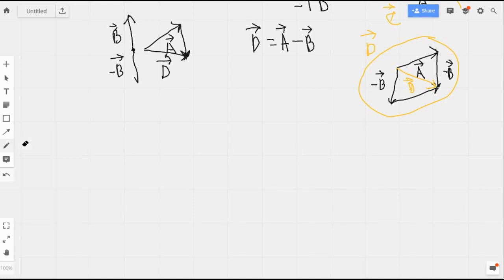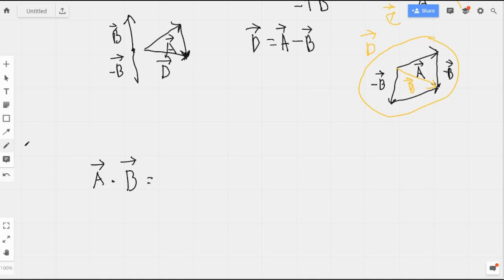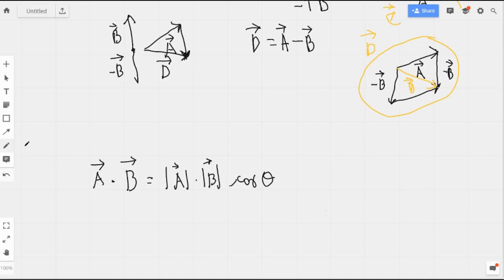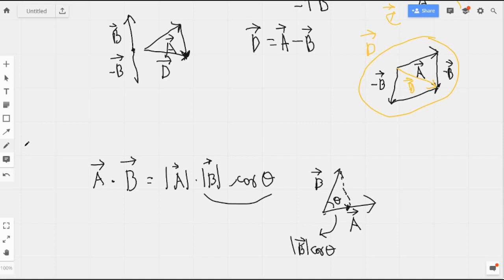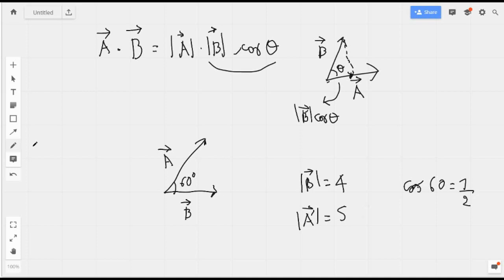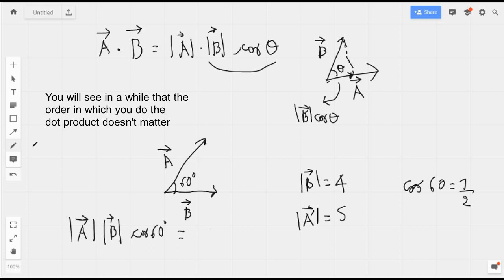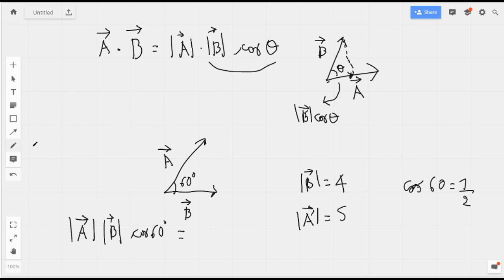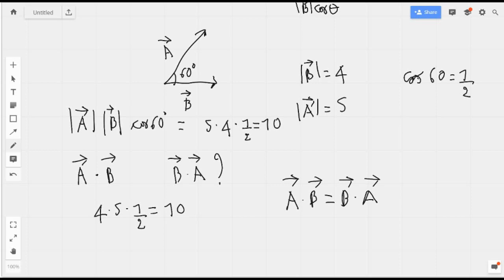Dot Product between vectors, eju math exam, calculus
How to do the dot product between vectors with example. Commutative and distributive properties of the dot product.